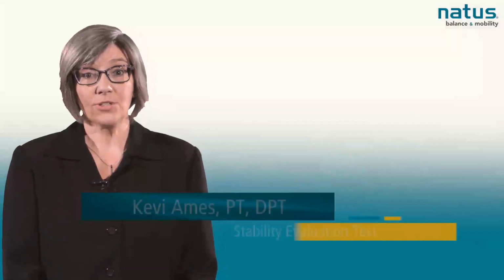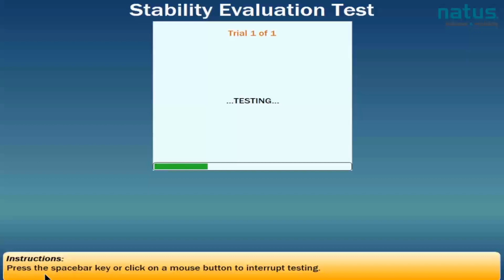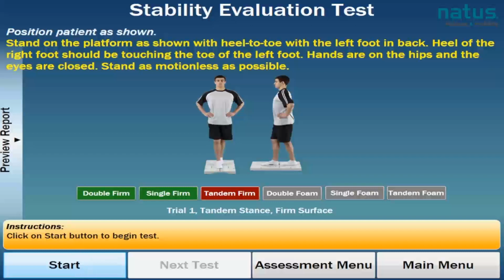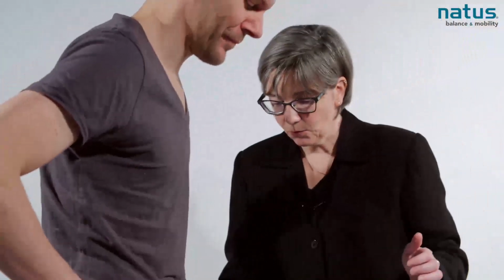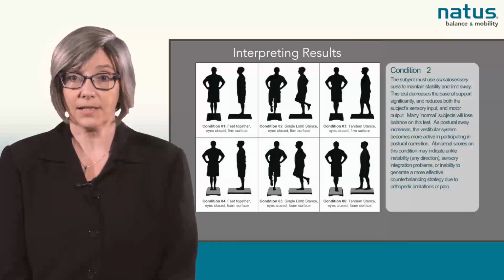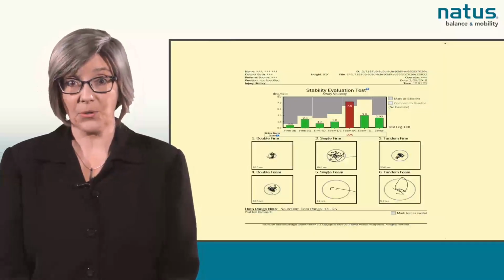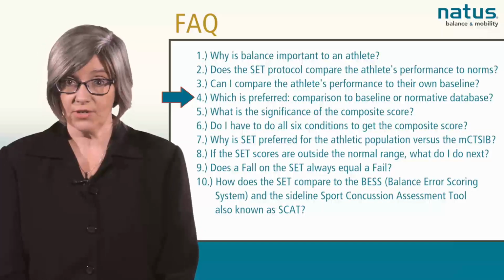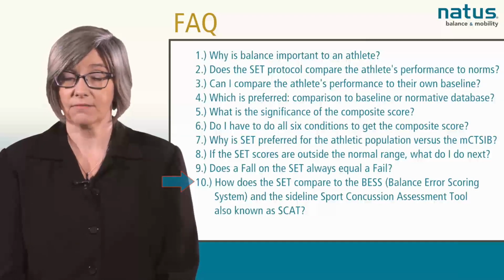NeruoCom SET Training Video - Static Balance System